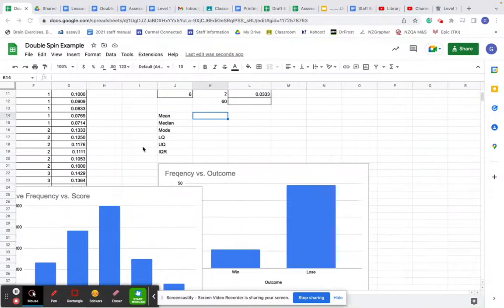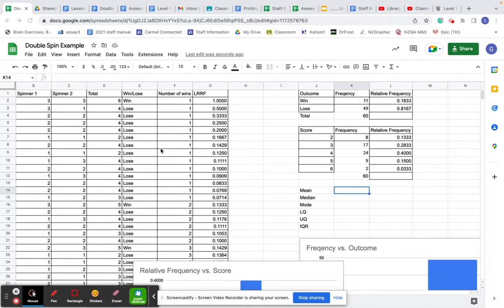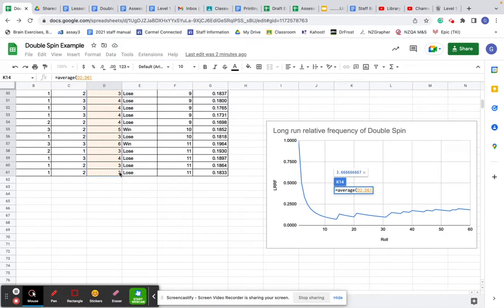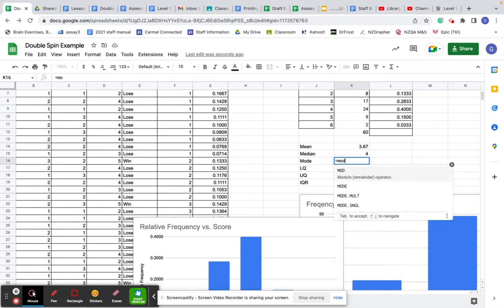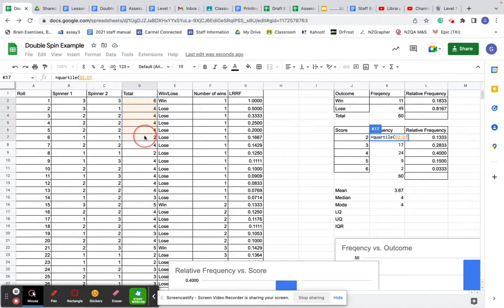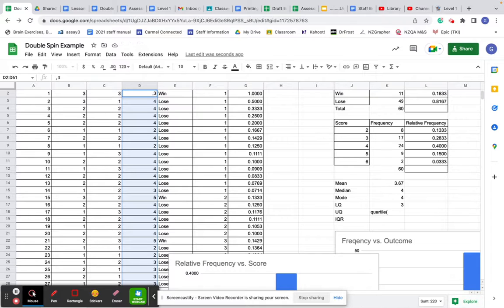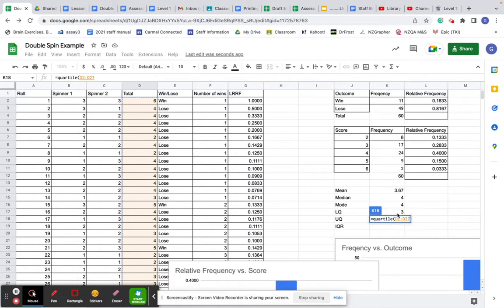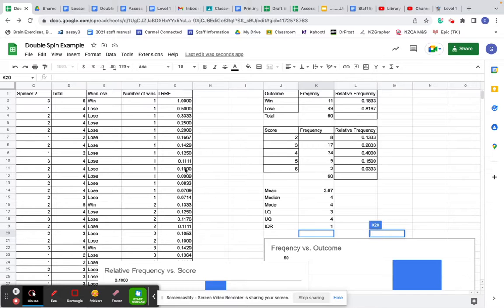Calculating Statistics in Google Sheets